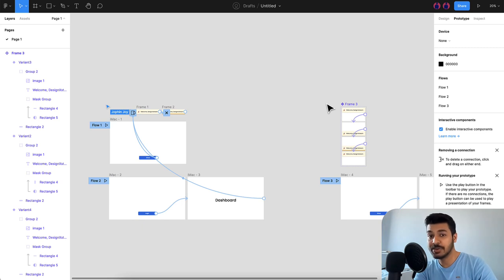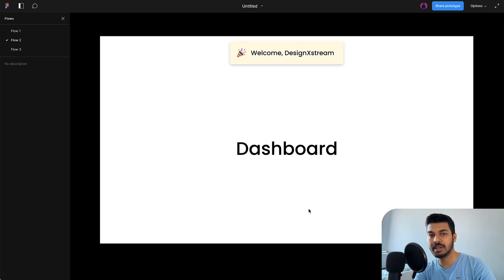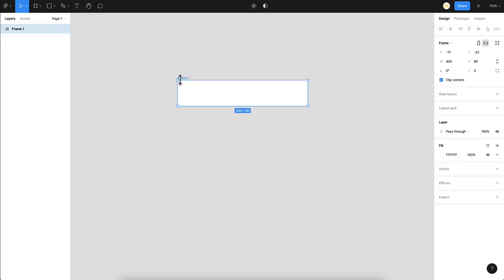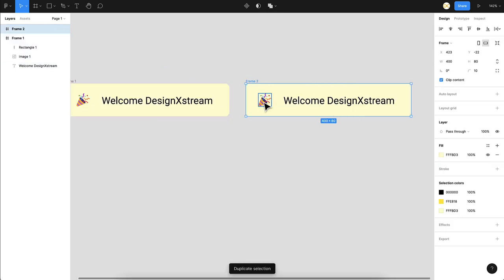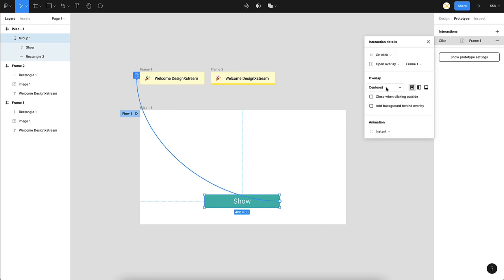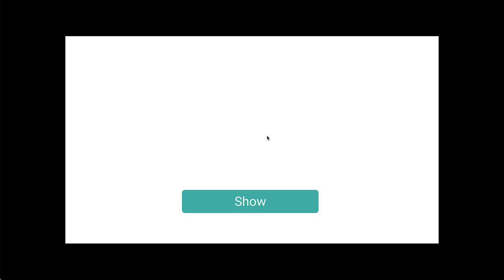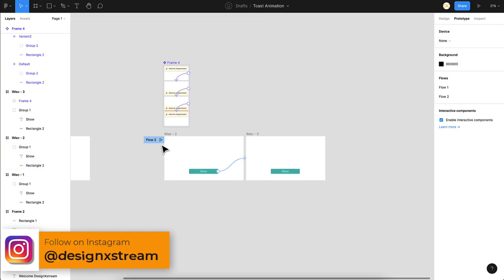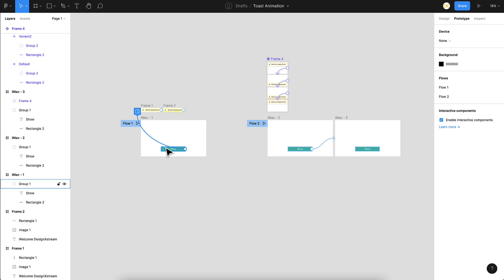Toast Message Animation in Figma | Using Overlays & Interactive Components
Toast Messages are used to provide simple feedback about an operation in a small popup. In this video, I show how to create a simple Toast Message Animation in Figma using two methods Overlays & Interactive Components.

⏱️Timestamps:
0:00 - Intro
0:30 - Demo
1:08 - Using Overlays
5:44 - Using Interactive Components
8:50 - Final Output